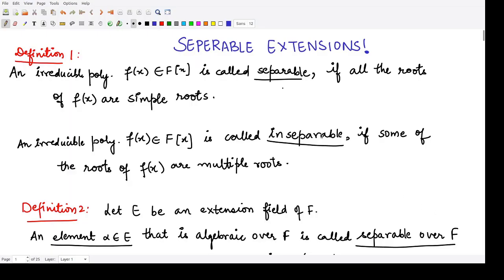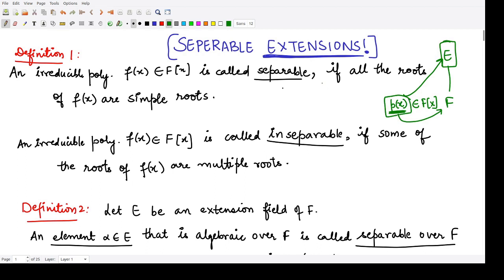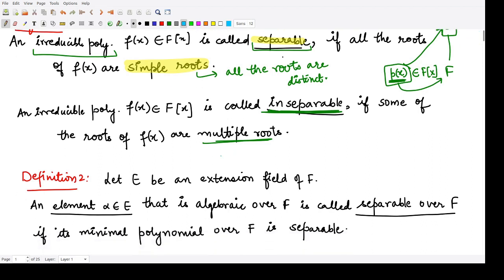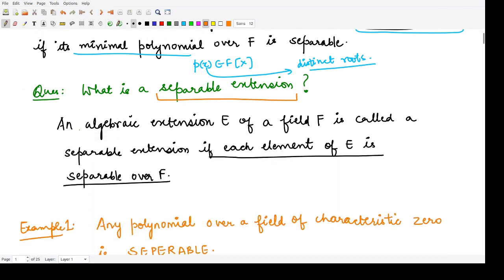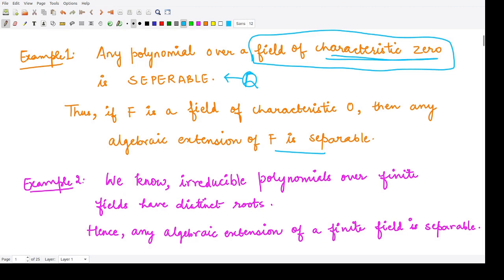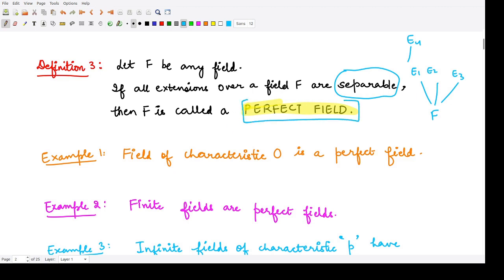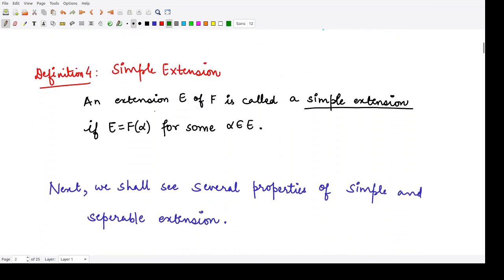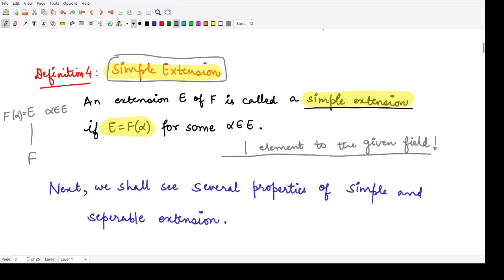#49: What are separable extension, simple extension and perfect fields? | Field Theory